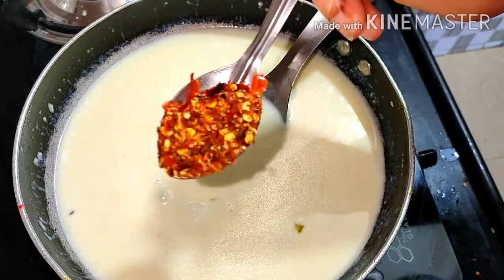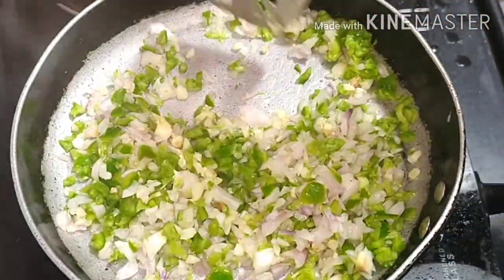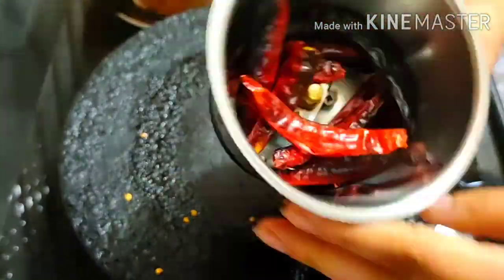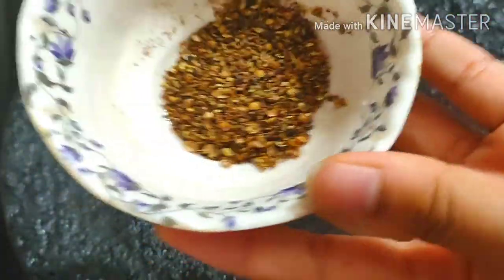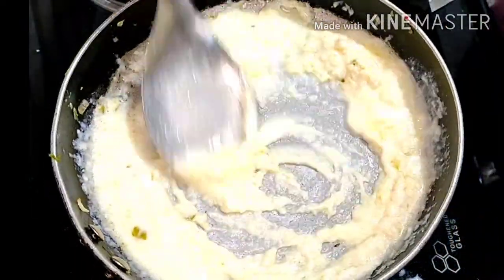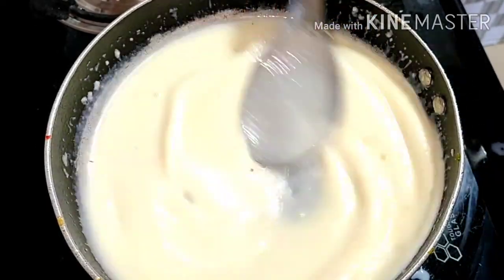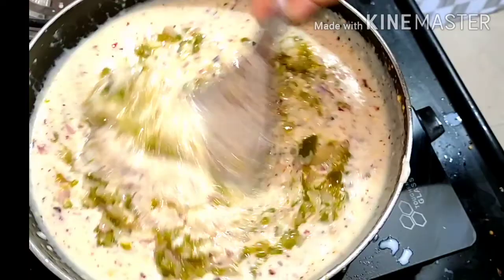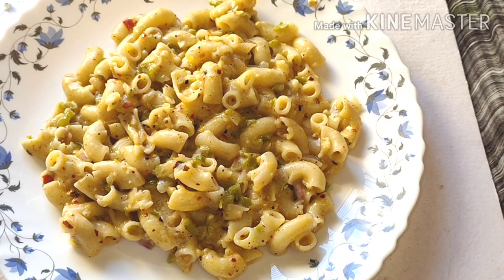White Sauce Pasta with homemade chilly flake n oregano/White Sauce Pasta without cheese/lockdown spl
5minpasta recipe